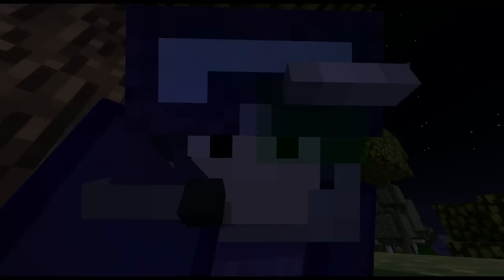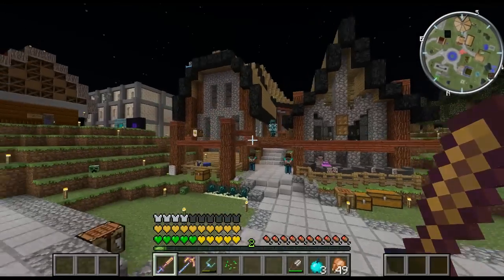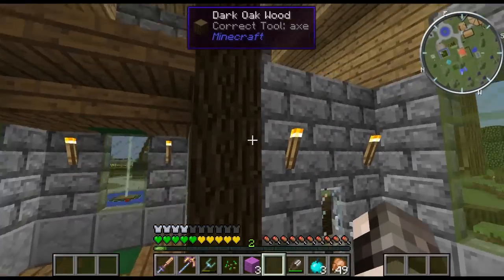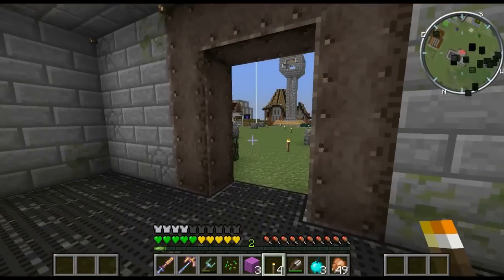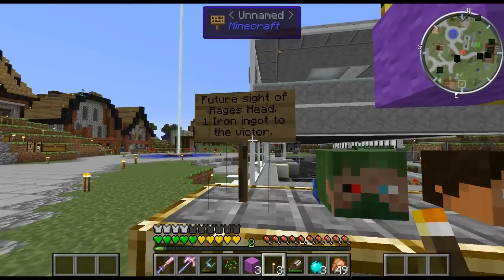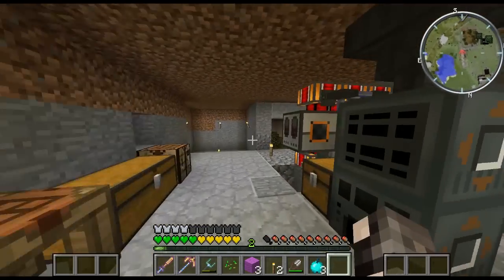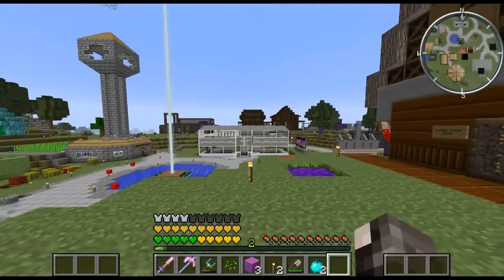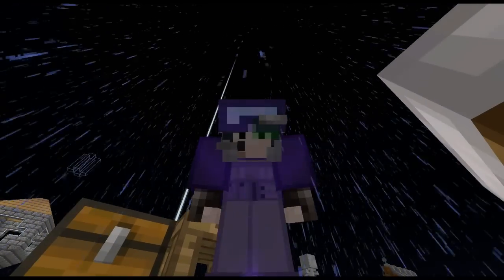Primus Modsause :: Ep 4 - Spawn Sanctuary!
Welcome to Primus Modsauce, a private server where me and a group of friends play minecraft ( I attempt to play, which turns into constructive derpyness ) and have fun along the way. Check out the other guys below :D